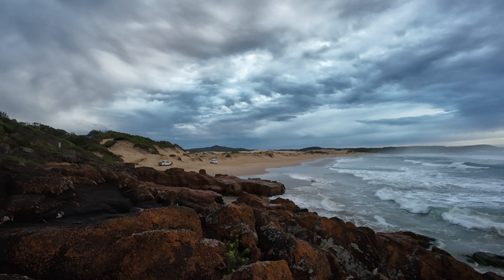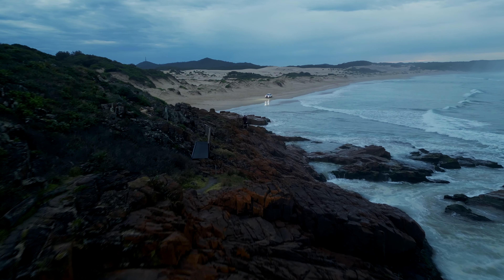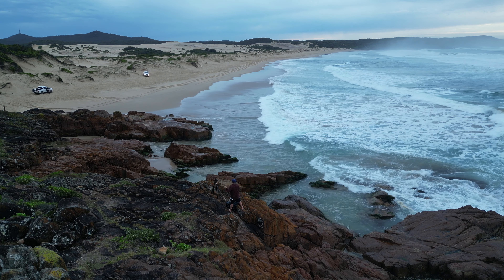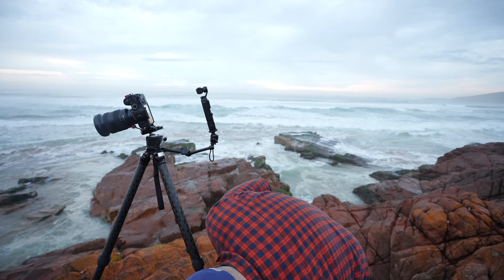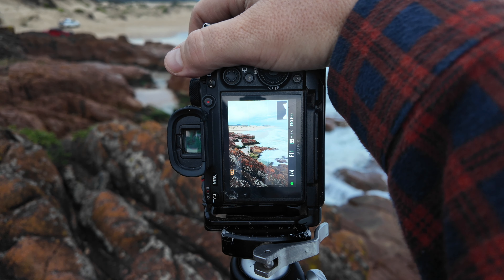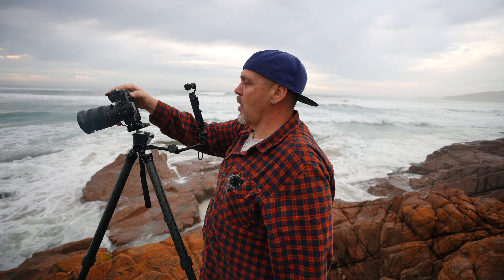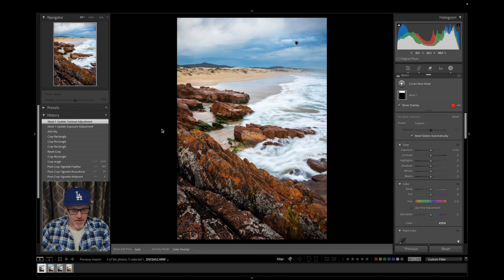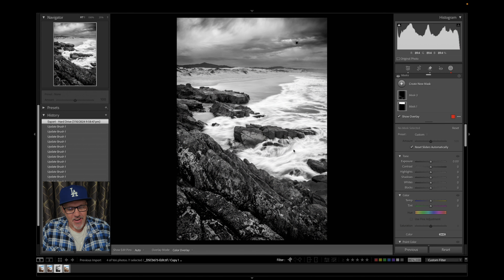Master the Art of Dramatic Seascape Photography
Ready to capture the power and drama of the ocean in your seascape photography? 🌊 In this video, I’ll share tips and techniques to help you create breathtaking, dramatic seascape photos. From mastering the perfect shutter speed for magic water effects to finding the perfect composition that captures the mood of the sea. Whether it’s crashing waves or moody skies, let’s turn your seascape shots into stunning works of art! 📸✨

-- CHAPTERS --
 2:07 - Intro
4:03 - Fieldwork
11:52 - Post Processing